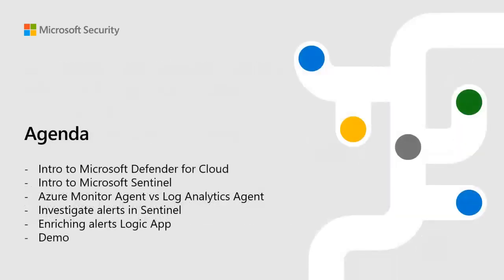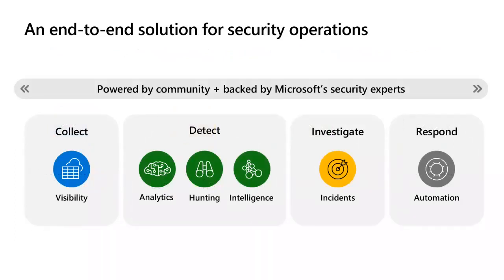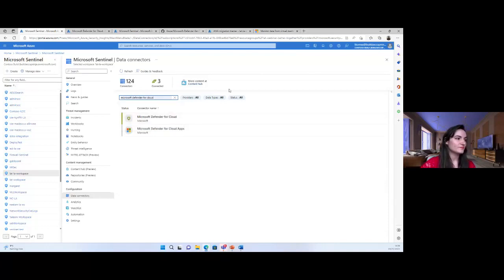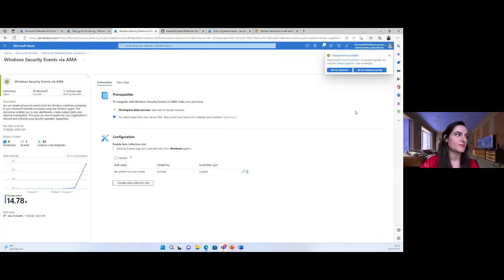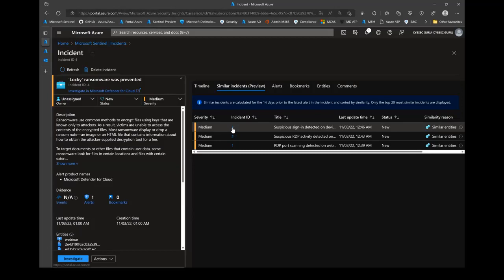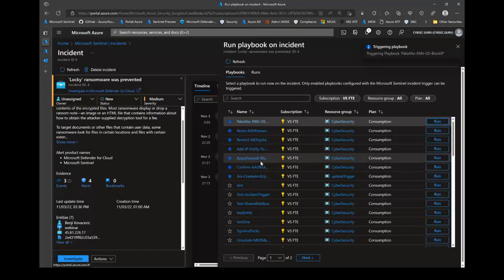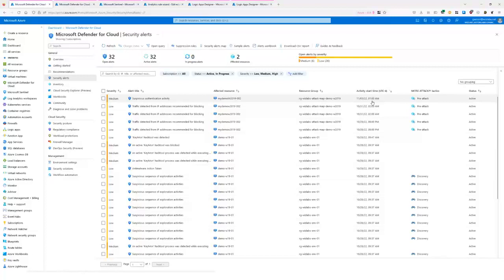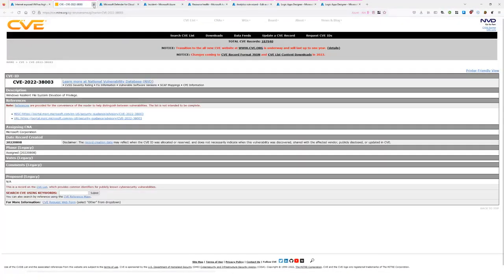Deep Dive into Security Orchestration, Automation and Response (SOAR) using Microsoft Azure Security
Thursday, November 3, 2022, 11:00 AM ET / 8:00 AM PT (webinar recording date)

Better Together Webinar | Deep Dive into Security Orchestration, Automation and Response (SOAR) using Microsoft Azure Security

Presenters: Liana Tomescu, Giulio Astori, & Benjamin Kovacevic

Description:
The number of security relevant data and security incidents are increasing on a daily level. This is placing SOC teams under tremendous pressure and is increasing SOC fatigue. In this webinar, we will show you tips and tricks on utilizing Microsoft Sentinel automation with Microsoft Defender for Cloud, and how to reduce MTTA (Mean Time to Acknowledge) and MTTR (Mean Time to Respond).

Timestamps:
00:00 – Introduction
01:22 – Intro to Microsoft Defender for Cloud
05:13 – Intro to Microsoft Sentinel
08:18 – Azure Monitor Agent
13:02 – Demo
36:10 – Accelerating Incident Response with Alert and/or Incident Enrichment
40:18 – Demo
47:55 – Q&A, Outro